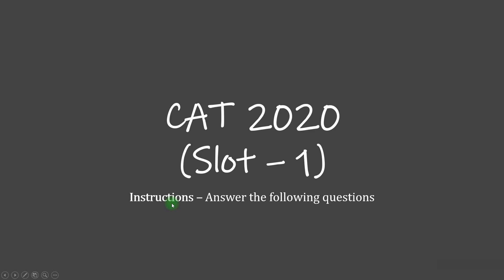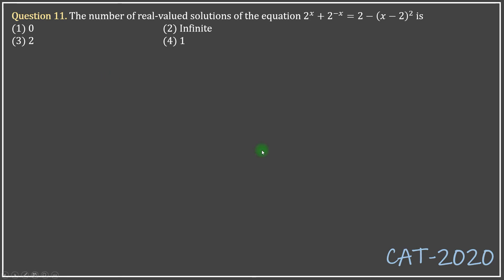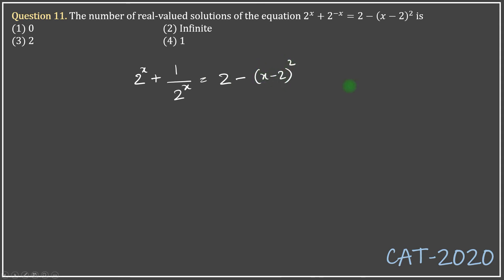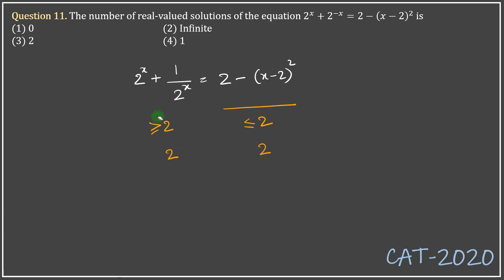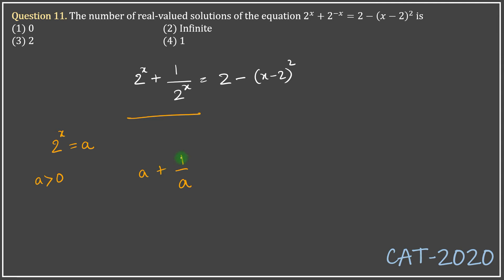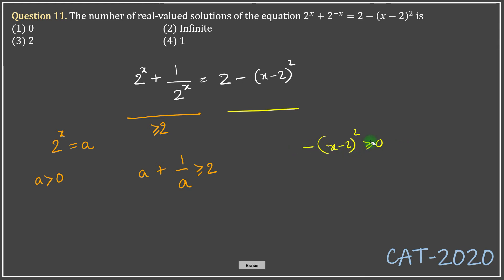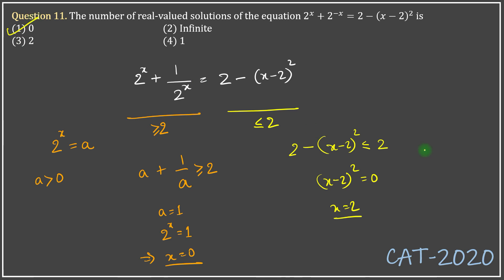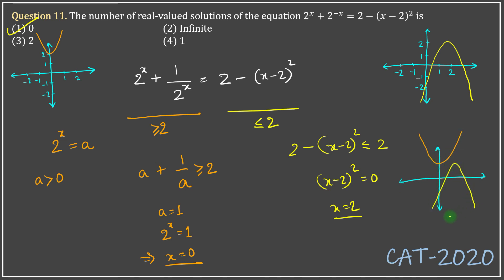CAT 2020 Solution | Slot 1 Quant | Algebra | real-valued solutions of 2^𝑥+2^(−𝑥)=2−(𝑥−2)^2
The number of real-valued solutions of the equation 2^𝑥+2^(−𝑥)=2−(𝑥−2)^2 is
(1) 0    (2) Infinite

Faculty / Mentors / Directors at CYGNUS :

1. K. Ganeshan : 20 years' CAT Training experience, expert GDPI trainer.
2. Archana Sinha : 20 years' CAT Training experience, CAT99.99%iler (VA).
3. Sandeep Bikhani : 20 years' CAT Training experience, CAT99.99%iler (QA).
4. V. K. Giri : 12 years' CAT Training experience, CAT100%iler (overall)
5. Achal Jain : B.Tech (IIT Madras), MBA (MDI-Gurgaon), cleared CFA level 1, 6 years' CAT Training experience, CAT99.91%iler (overall).